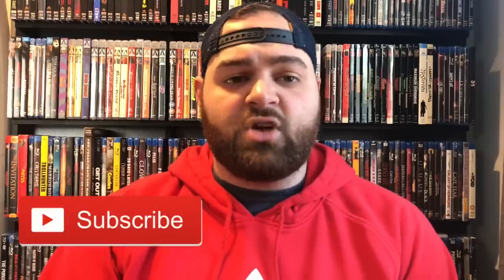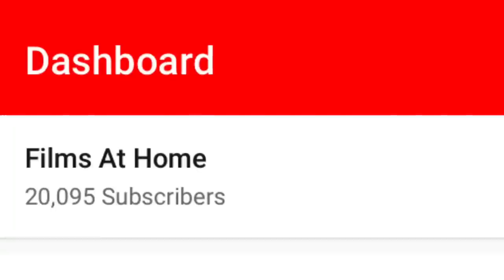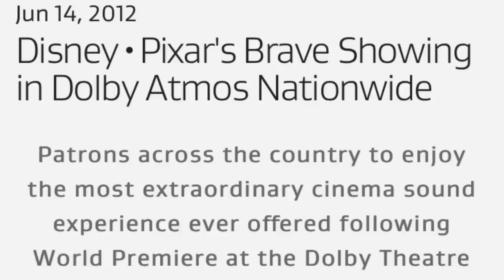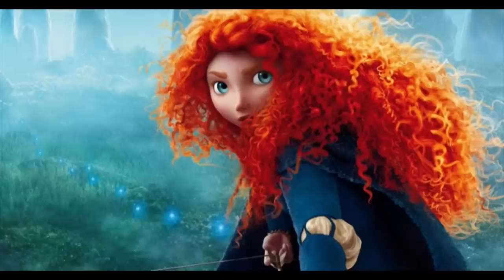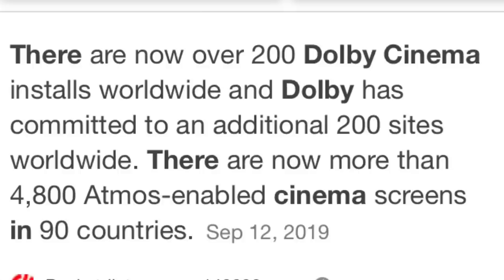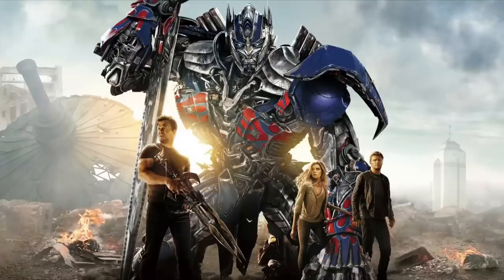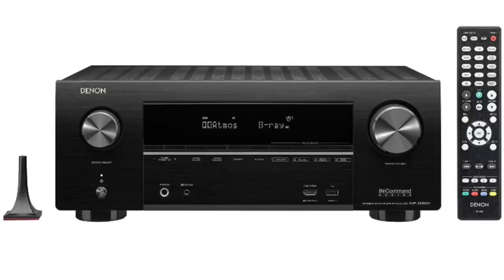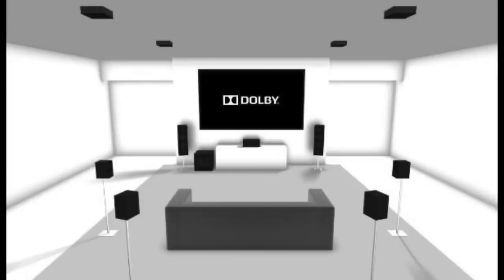WHAT IS DOLBY ATMOS? | Home Theater Explained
Everyone keeps asking me, what exactly is this Dolby Atmos you keep talking about. Well, here is a high-level explanation of what this technology is, how it works, and how you can set up Dolby Atmos for your home theater and the equipment you’ll need.

SVS Prime Elevation Speaker
Denon Atmos Receiver

4K And Blu-ray Movie Deals

My Home Theater:
4K Projector
Projector Screen
Home theater seating